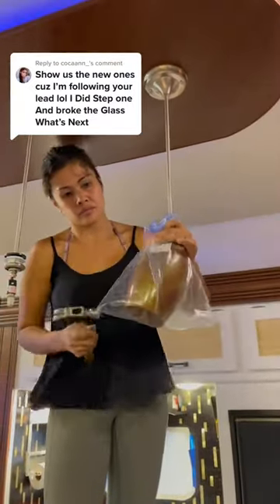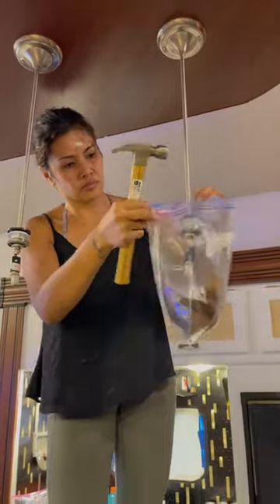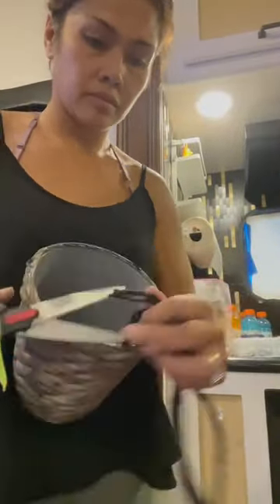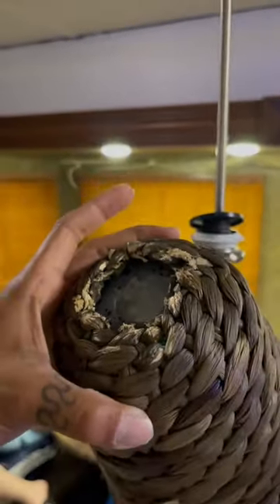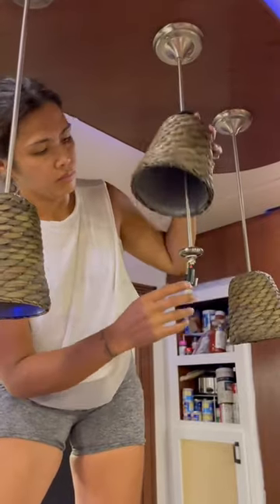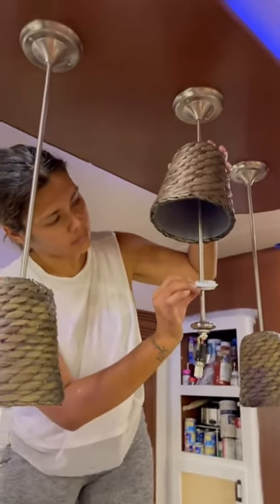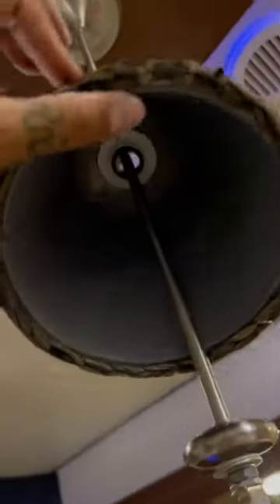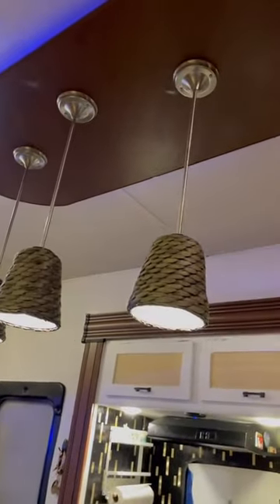Part 2: The New Lamp Shades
Replying to @cocaann_ No wires cut

Save this reel for your future RV remodel